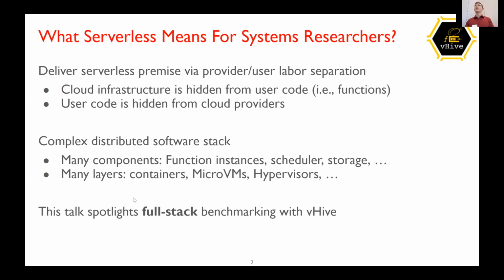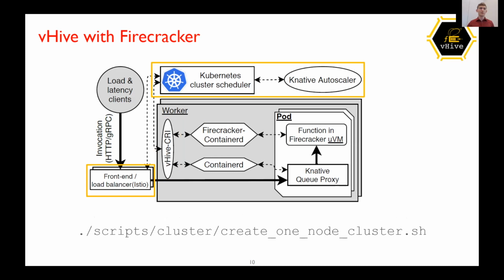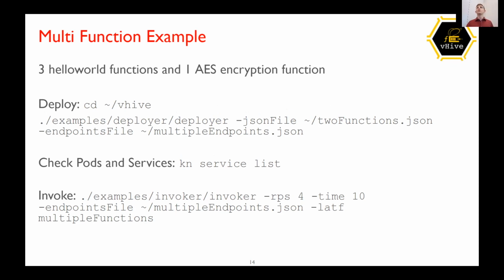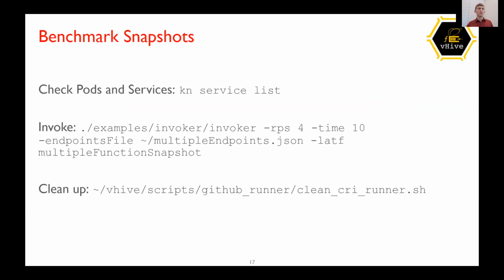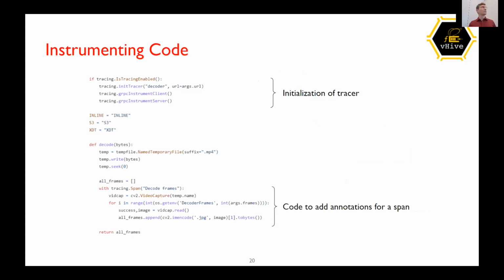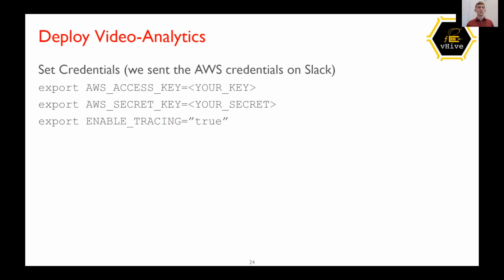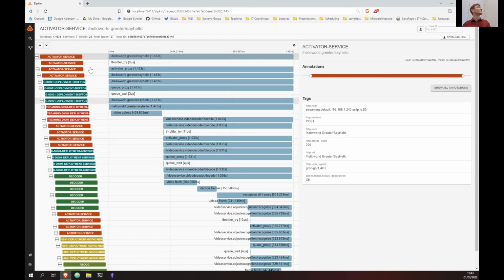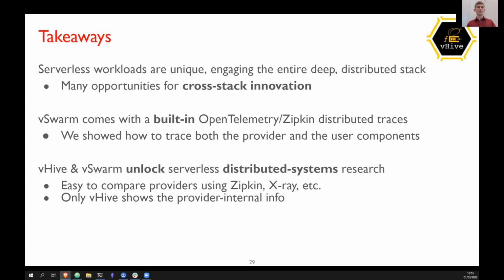Analyzing the performance of serverless workloads with vHive and vSwarm 6/8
This tutorial provides an overview of serverless cloud computing and introduces the vHive ecosystem, a full-stack open-source framework for serverless experimentation and innovation. The tutorial includes a number of hands-on sessions on writing serverless applications, analyzing their performance in production and open-source serverless clouds as well as instrumenting and optimizing serverless infrastructure across the whole stack.

This video's content:
- Deploying functions and autoscaling demo
- End-to-end system benchmarking
- Comparing various isolation technologies (containers, Firecracker and gVisor MicroVMs)
- Distributed tracing with OpenTelemetry and Zipkin

Organizers: Dmitrii Ustiugov, David Schall, Shyam Jesalpura, Boris Grot (University of Edinburgh), Lazar Cvetković, Hongyu He, Tom Kuchler (ETH), Rustem Feyzkhanov (Instrumental, USA), Francisco Romero (Stanford University, USA)